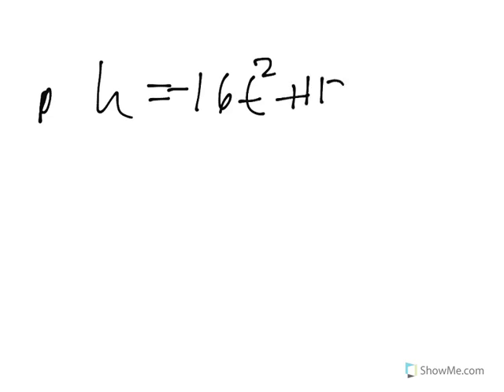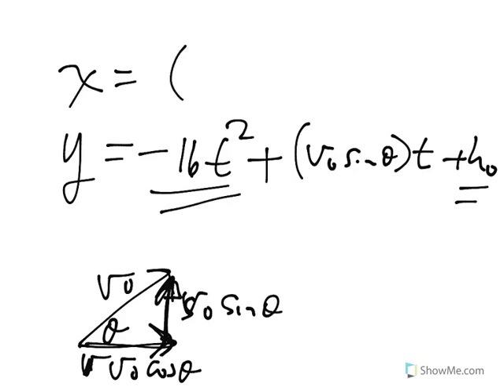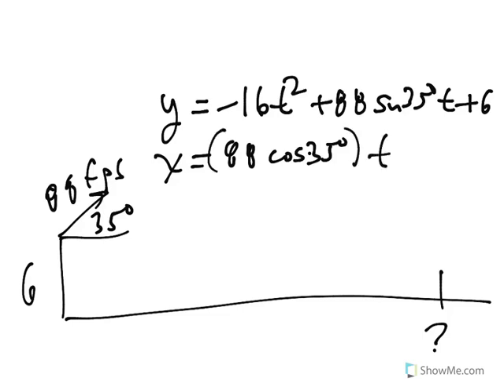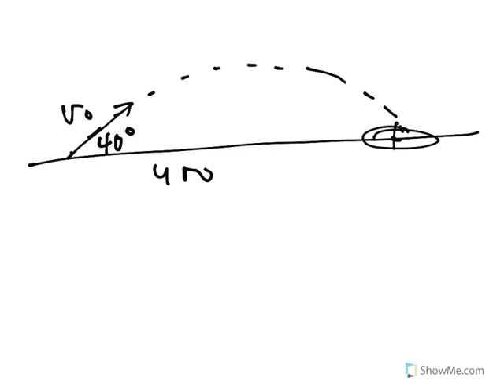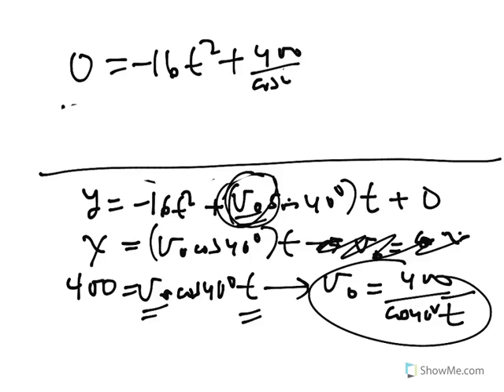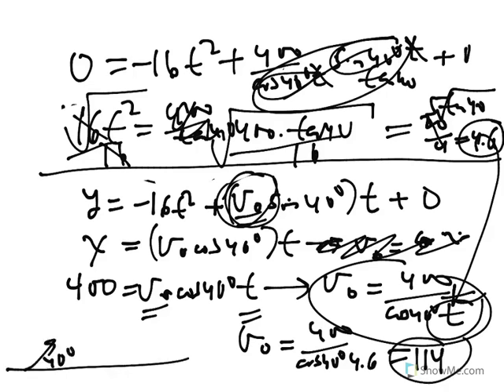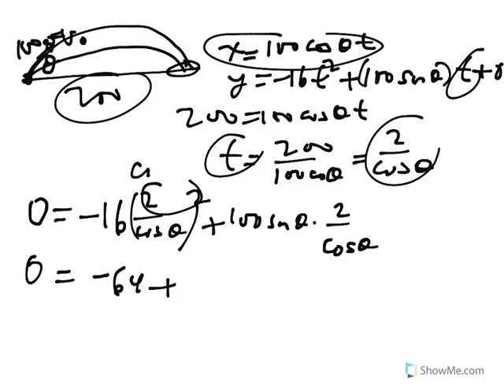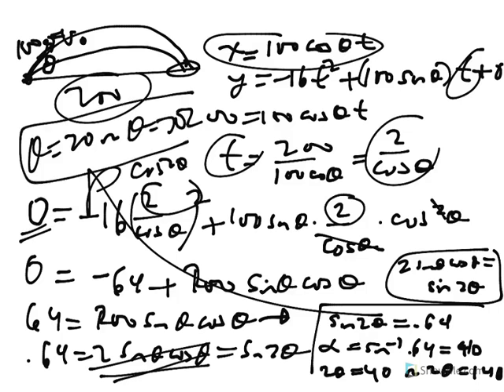Precal Spring 41 Projectile Motion